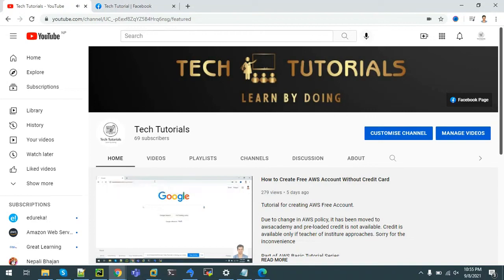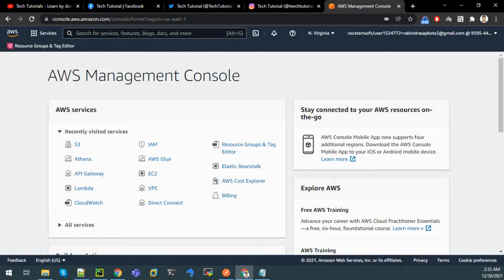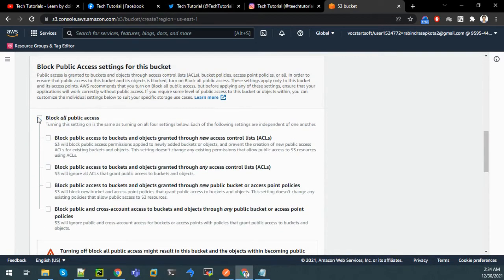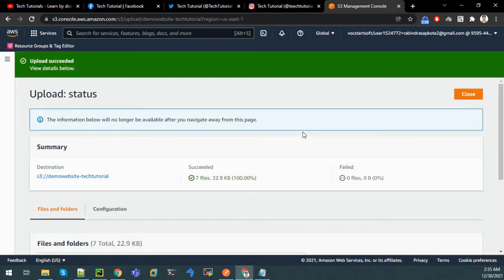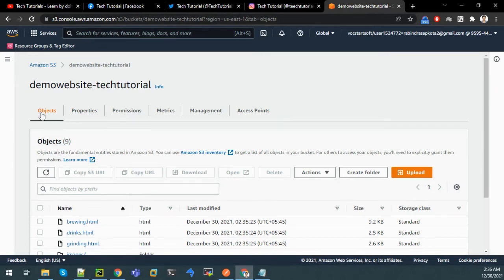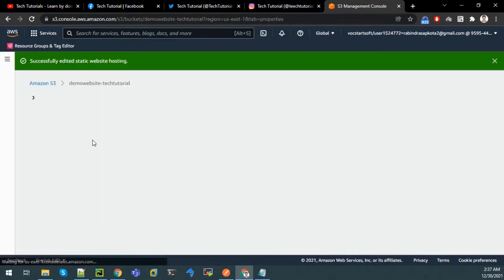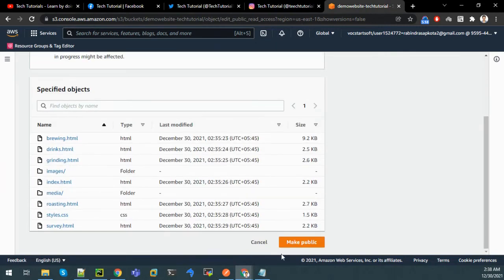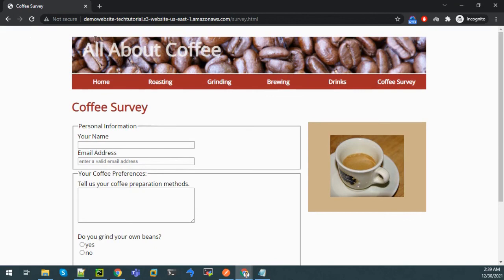Project: How to Host Static Website in AWS S3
Project on hosting static website in S3. If our website is static in nature then we don't require any web-server. We can host it easily with the help of amazon s3 service

ABOUT
Tutorial helps to integrate host a website in S3

Tutorial series will help for AWS cloud practitioner essentials certification.